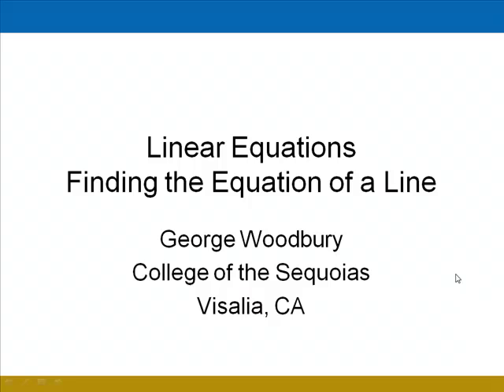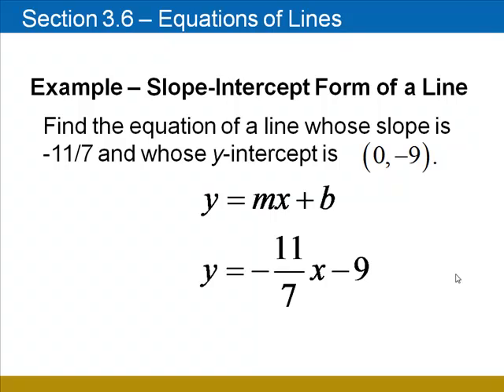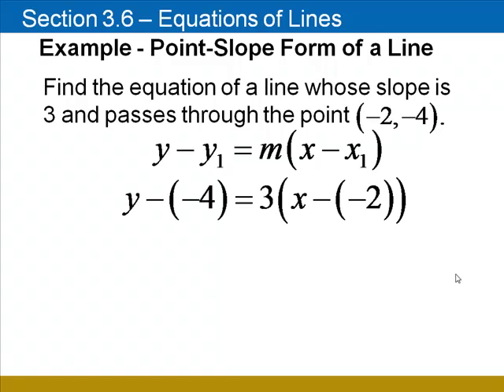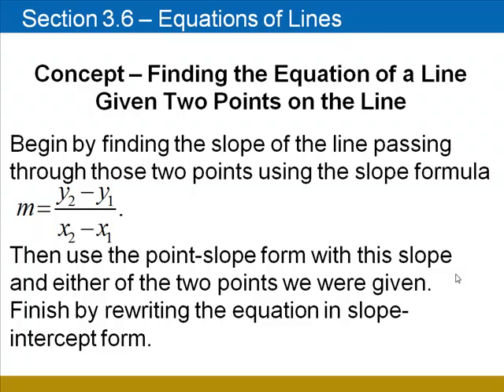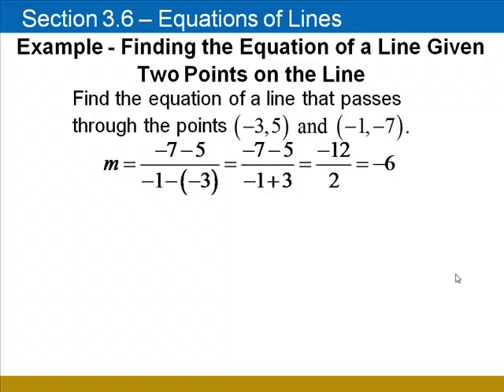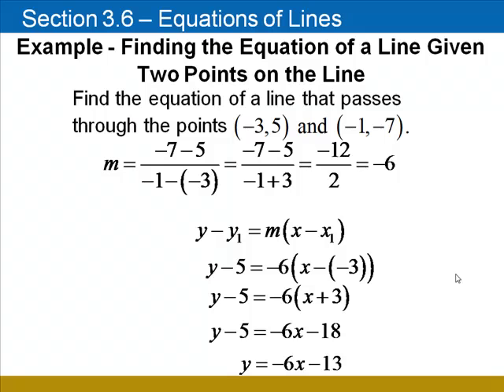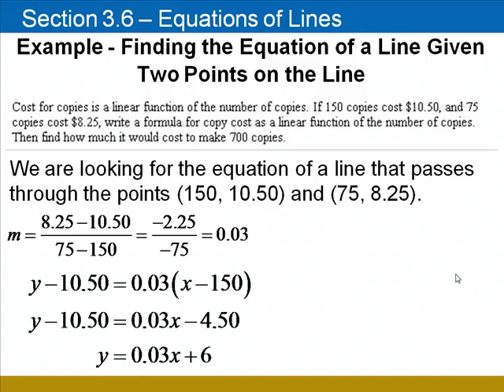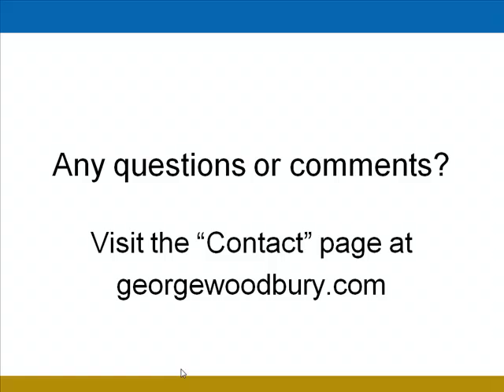Equations of Lines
This video involves finding equations of lines under certain given conditions. Topics include: finding the equation of a line given its slope and y-intercept, finding the equation of a line given its slope and another point on the line, and finding the equation of a line given two points on the line . George Woodbury is an author who teaches at College of the Sequoias in Visalia, CA.